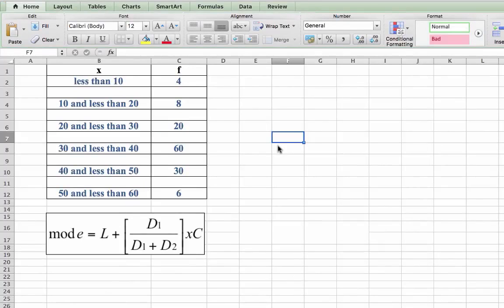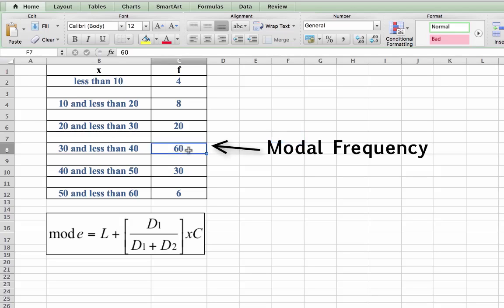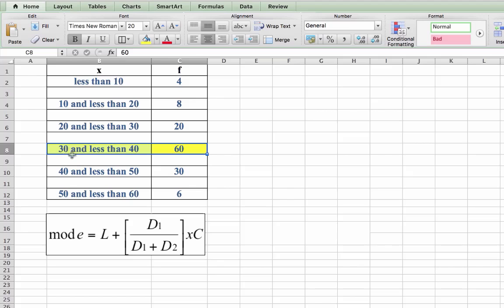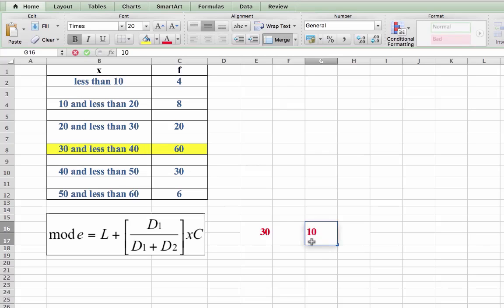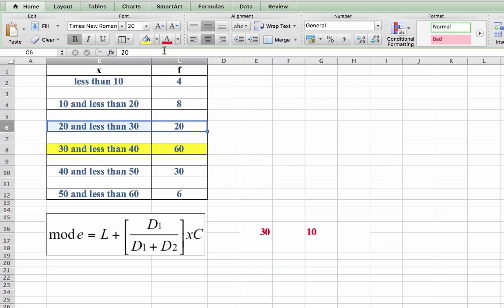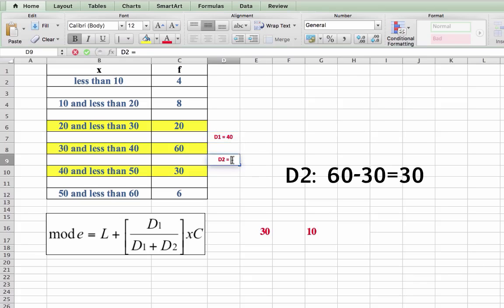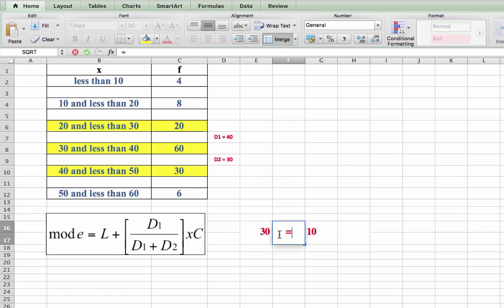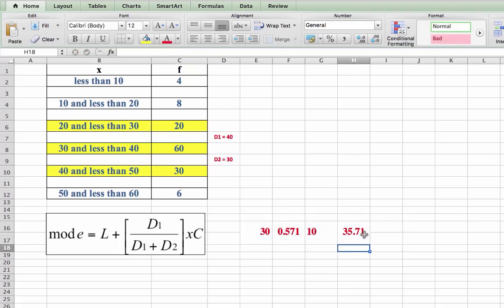014 How to Calculate the Mode for a Grouped Frequency Distribution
In this video I show you how to calculate the mode for a grouped frequency distribution using excel.

I use the mode formula for a grouped frequency distribution (check out videos 12, 13 and 15 if you'd like to know how to calculate the mean, standard deviation and median for the same distribution data).

for a PDF download on the material covered in this video and more.

►009 How to Calculate the Mean, Median, Mode and Standard Deviation for a Data Set (Using Excel)

Category
Education
License